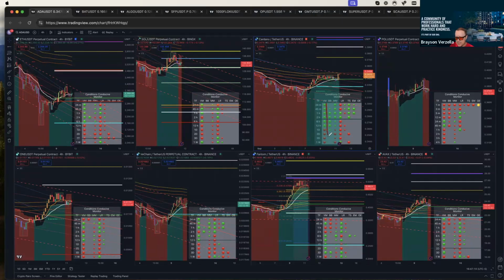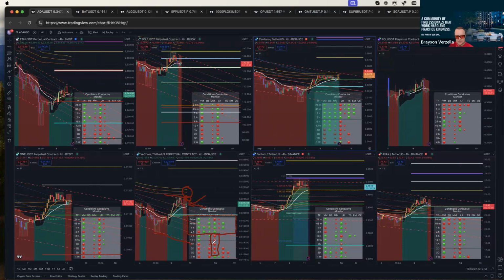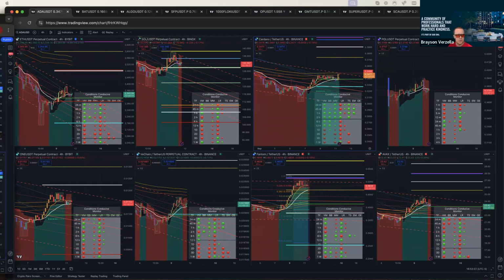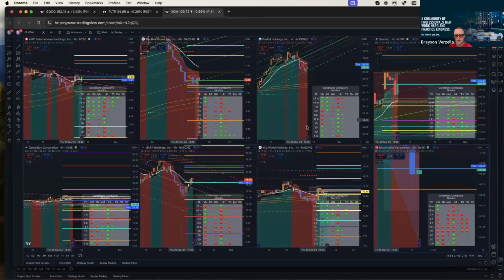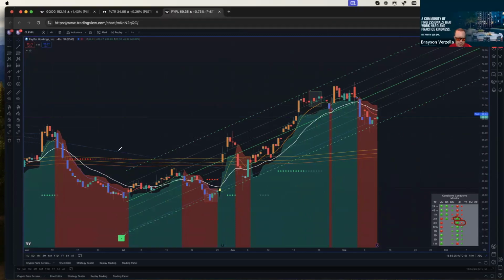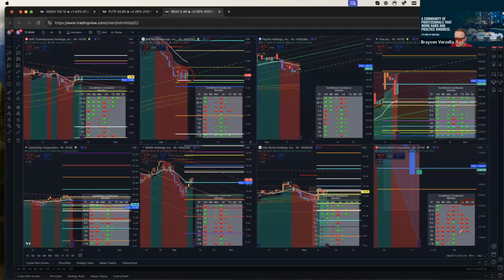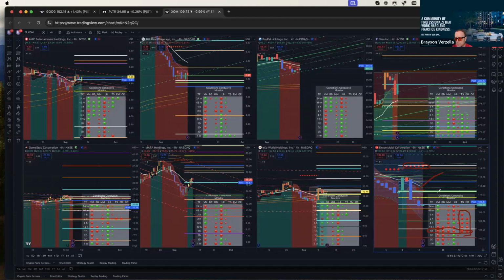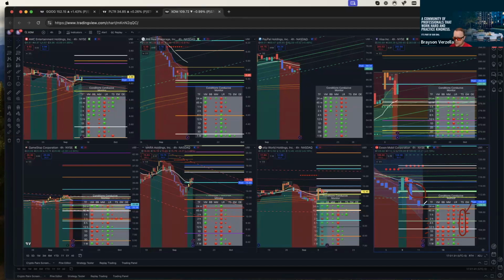Conditions Conducive Monitor (CCM)